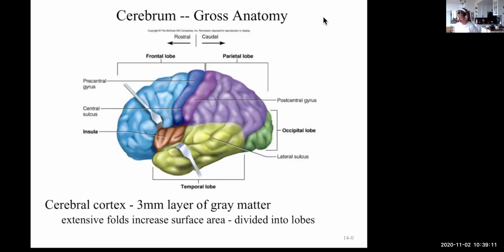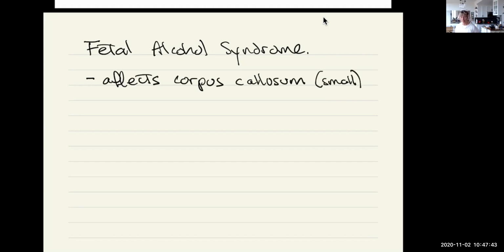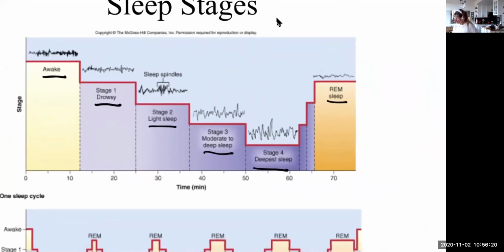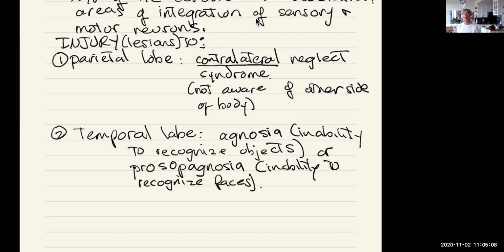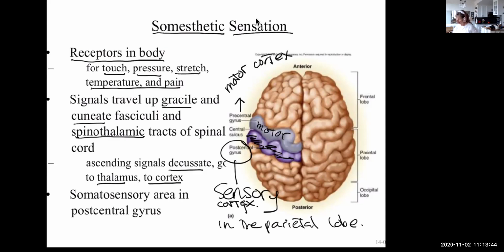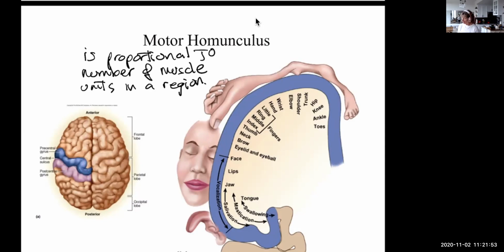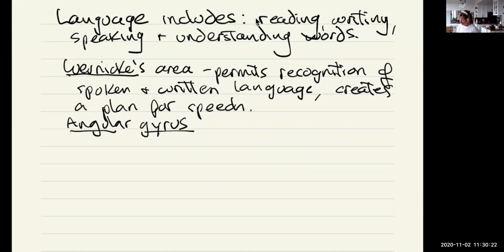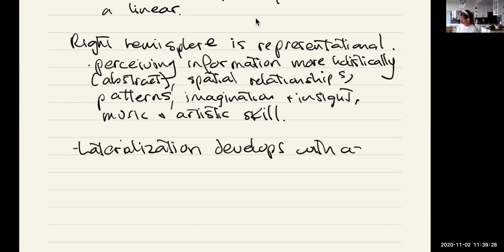1120 Ch14 Brain 4 functions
This VCC Biology 1120 video is Chapter 14 - The Brain (4), cerebrum, cerebellum, language, lateralization